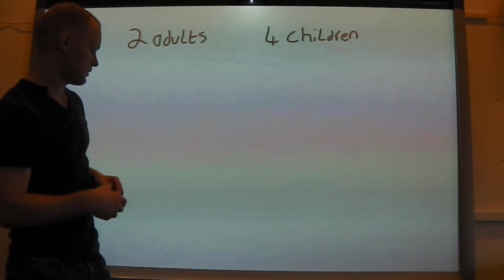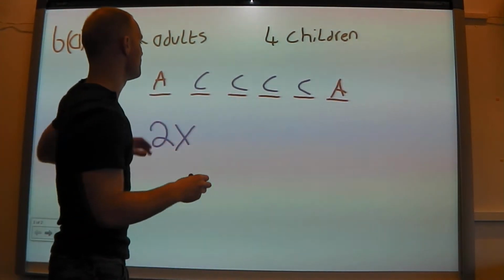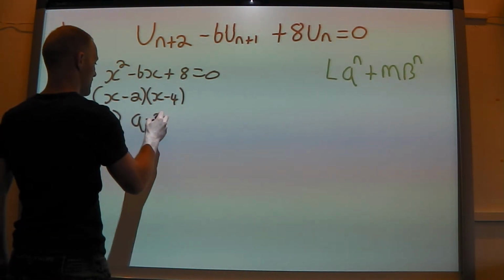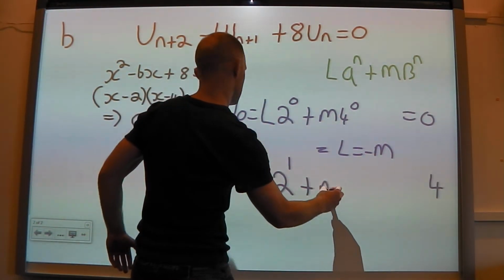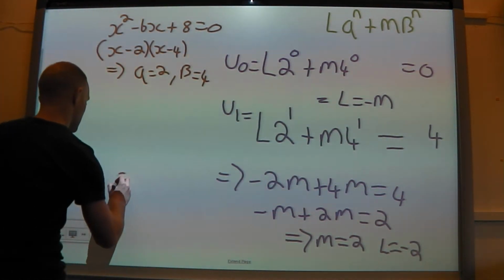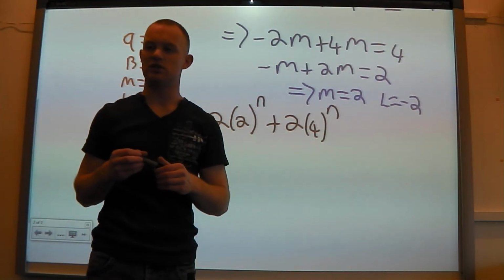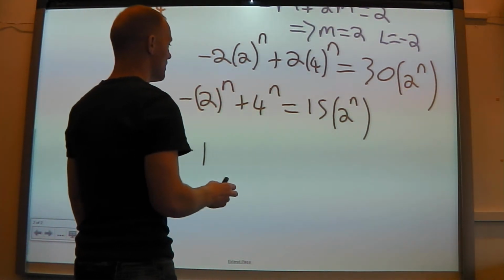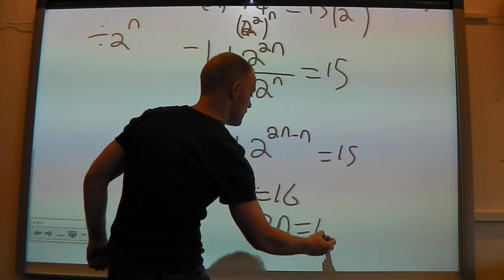Leaving cert 2011 paper 2 Q 6 A and B